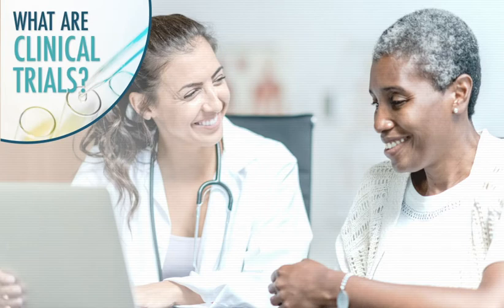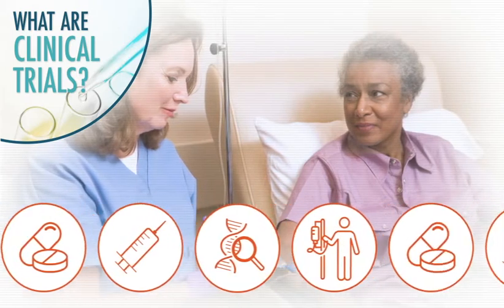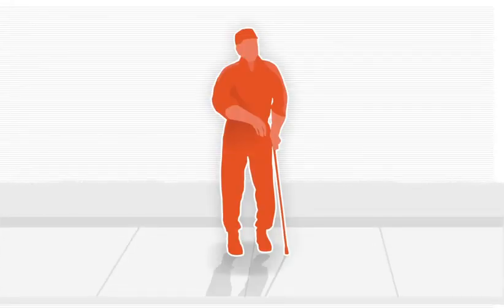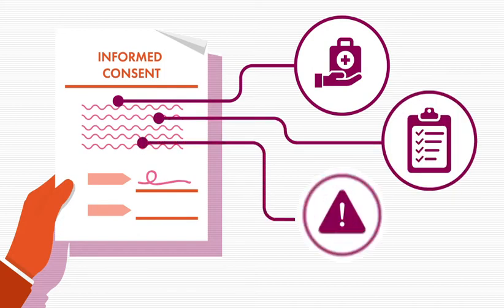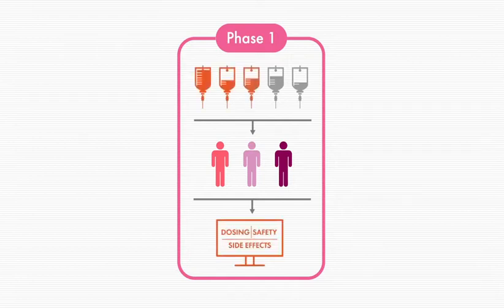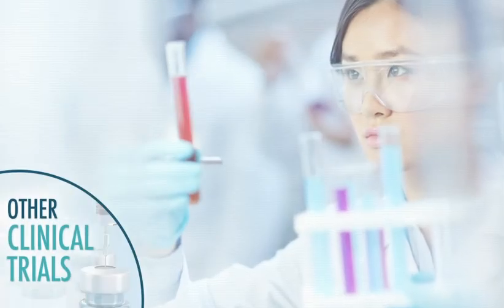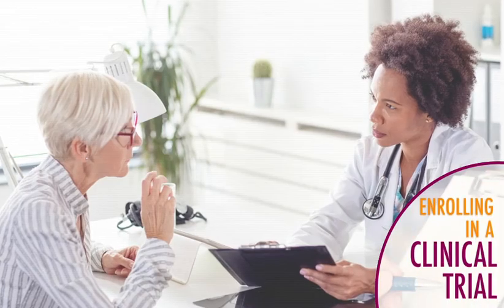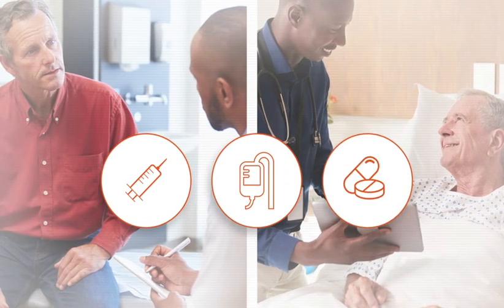Clinical Trials | High Impact Topic (HIT)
Discover how clinical trials work.